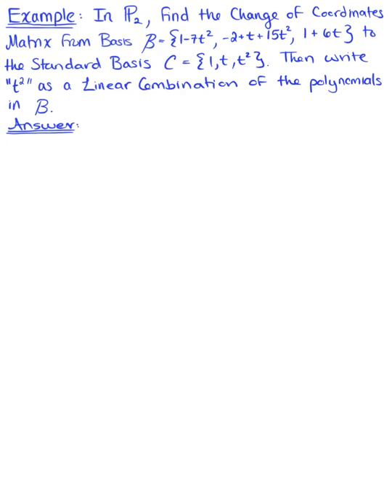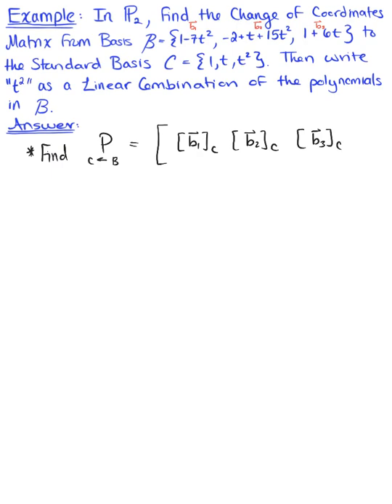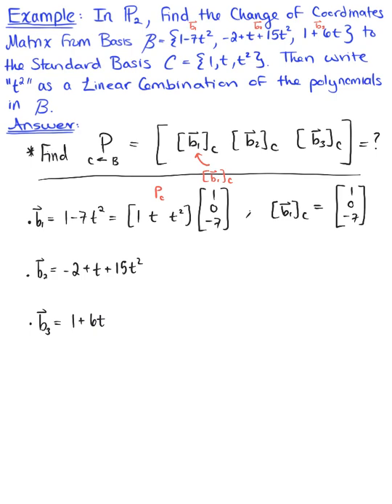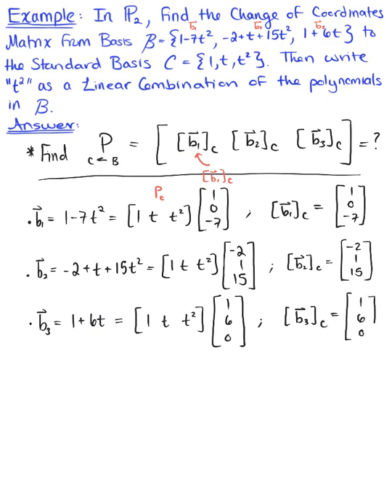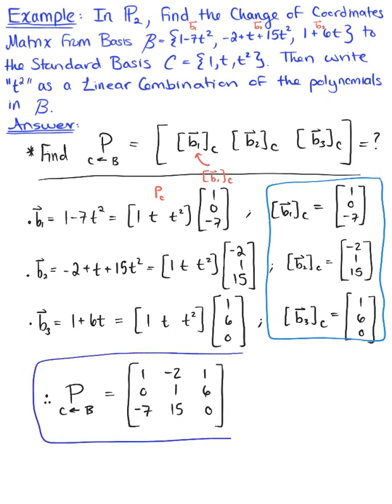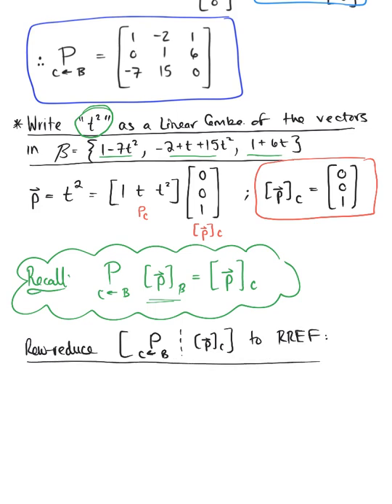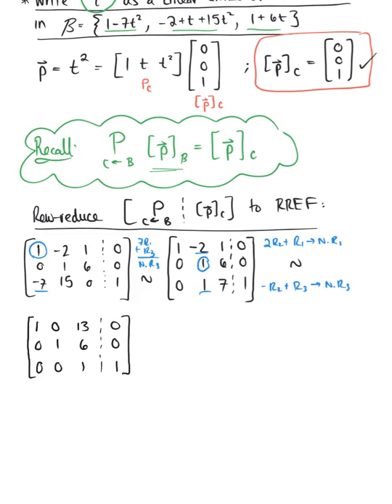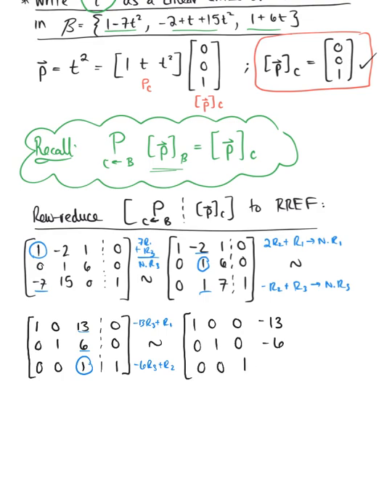Change-of-Coordinates Matrix (Example 4)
Let B and C be Bases for P2. Find the Change-of-Coordinates Matrix From Basis B to the Standard Basis C, and then Write t^2 as a Linear Combination of the Polynomials in B.